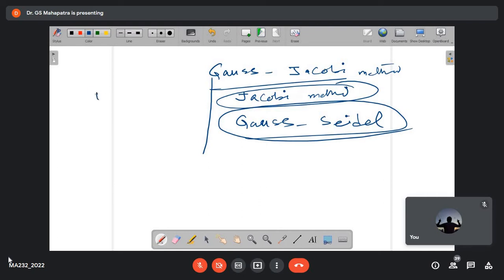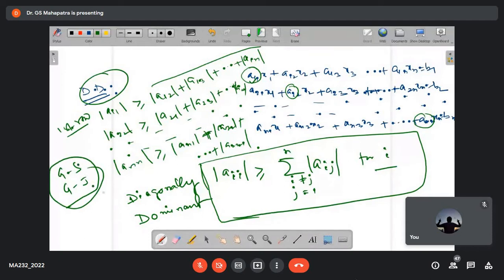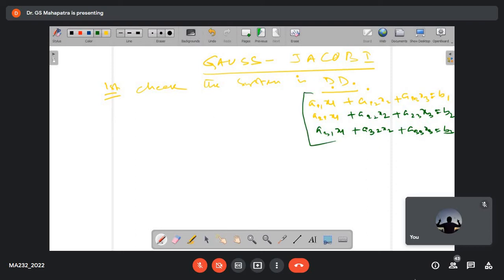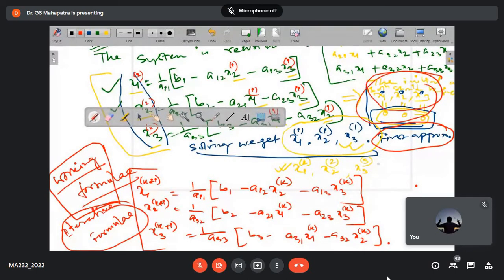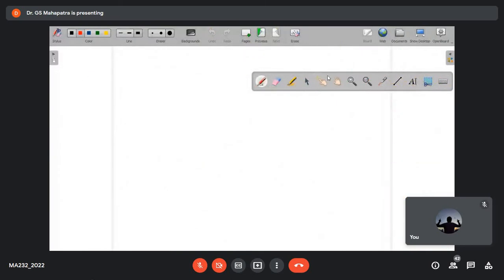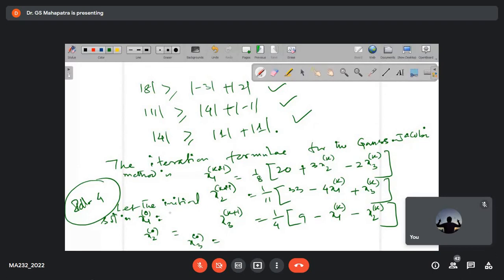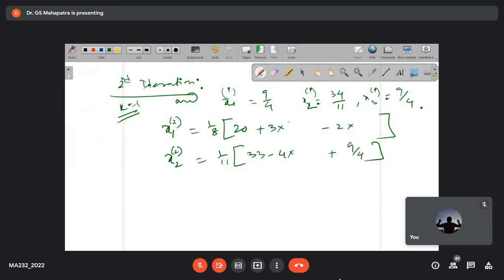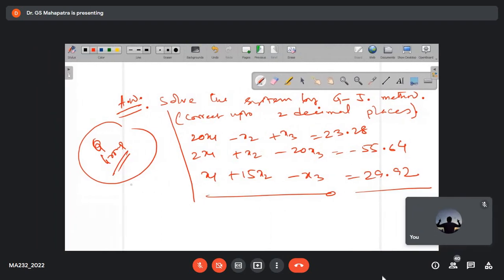MA232 04-02-22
UNIT-1